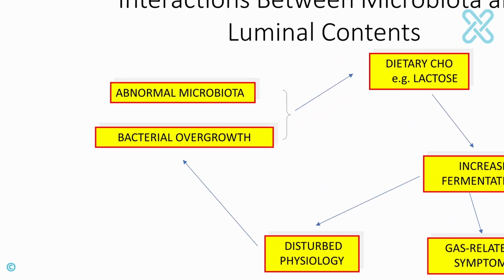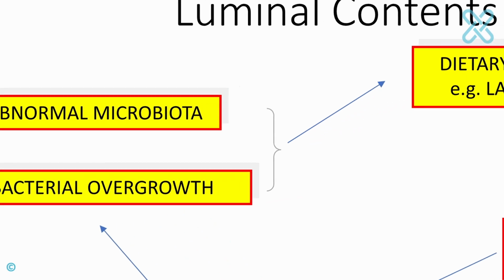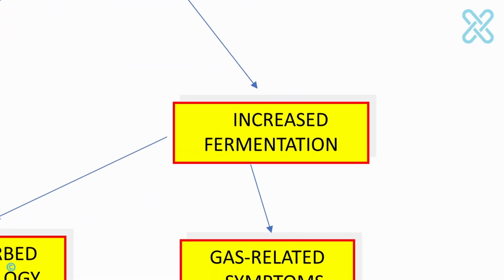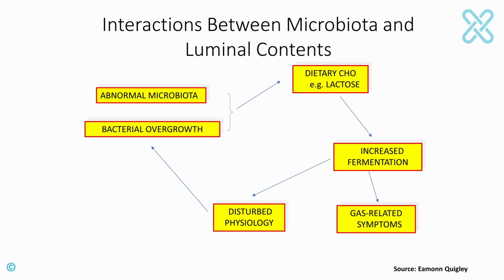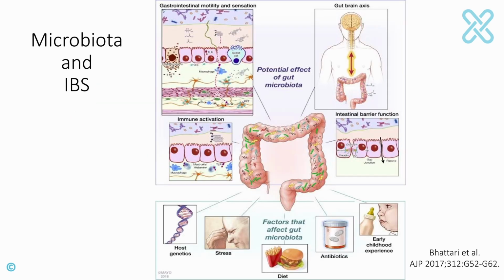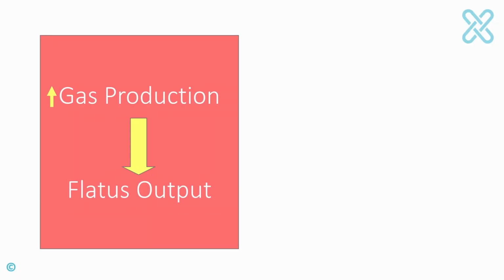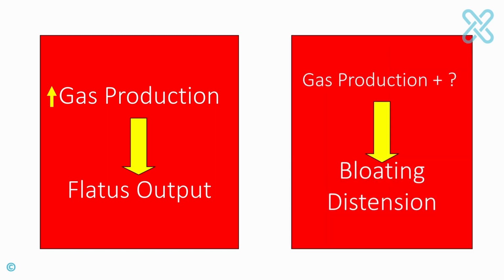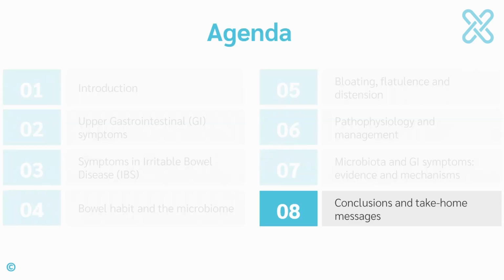Gut microbiota in the management of gastrointestinal symptoms by Eamonn Quigley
Go to the FREE course NOW.

Does the microbiota affect GI symptoms? The answer is yes, as largely demonstrated in the literature. But then, can we use the microbiota to treat GI symptoms? Join Dr. Eamonn Quigley in this review of the most recent and interesting data on the interaction between microbiota and GI symptoms. We will review the effects of the microbiome on upper, and lower GI symptoms (focusing on IBS), bowel habits, bloating, flatulence, and distension, and we will get some practical tips to provide the best care to our patients with GI symptoms. Are you going to miss it?

Eamonn Quigley, MD, FRCP, FACP, MACG, FRCPI, MWGO, gastroenterologist, David M. Underwood Chair of Medicine in Digestive Disorders, chief of the Division of Gastroenterology and Hepatology, and a Professor of Medicine at Weill Cornell Medical College at Houston Methodist Hospital. He was President of the World Gastroenterology Organisation from 2005 to 2009 and President of the American College of Gastroenterology from 2008 to 2009. He was Editor-in-Chief of The American Journal of Gastroenterology from 1997 to 2003. He has published more than 800 peer-reviewed articles, reviews, editorials, book chapters and case reports, mostly in the areas of gut motility, functional gastrointestinal disorders, and GERD.